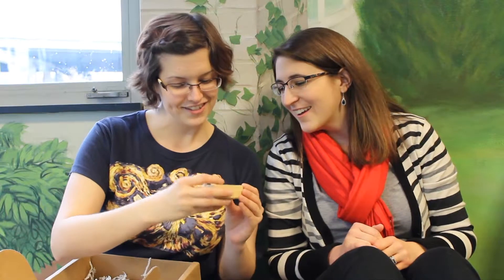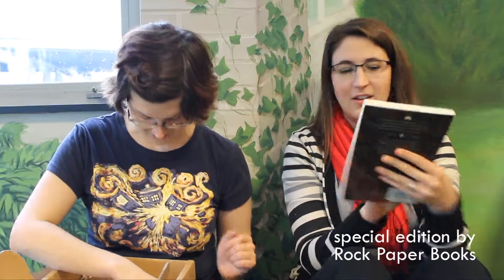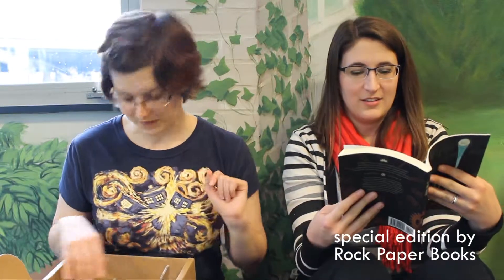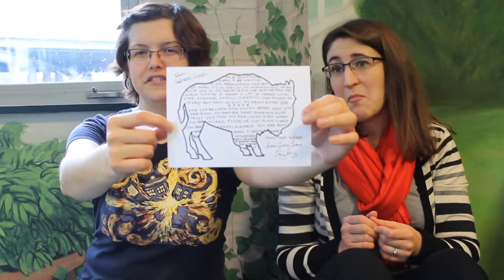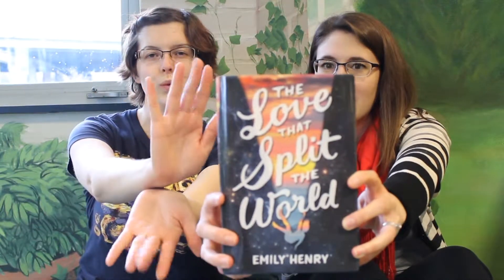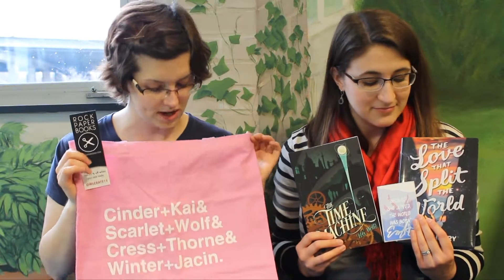OwlCrate Unboxing February 2016 | Sci-Fi Love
Comment by March 29 with your favorite science fiction novel and have the chance to win the contents of the box. Follow, comment and tag a friend on Instagram (@delawarelibrary) by March 29 to win the Vector Engraving TARDIS pin.